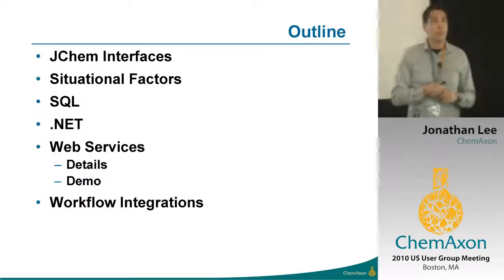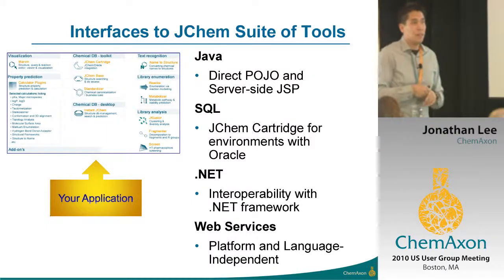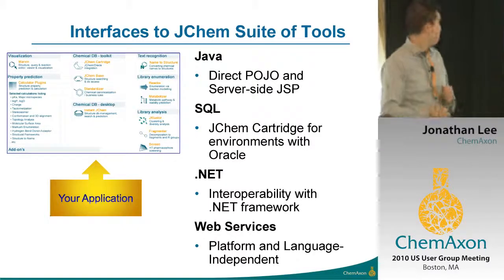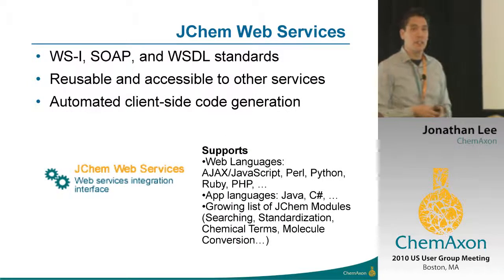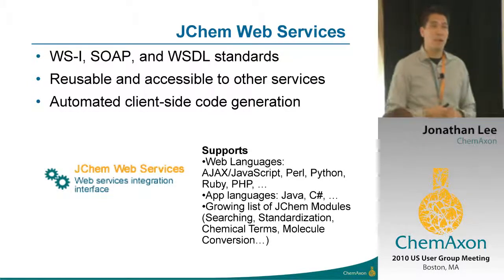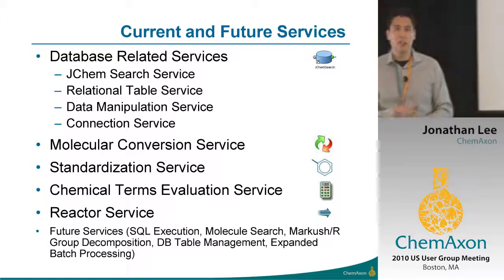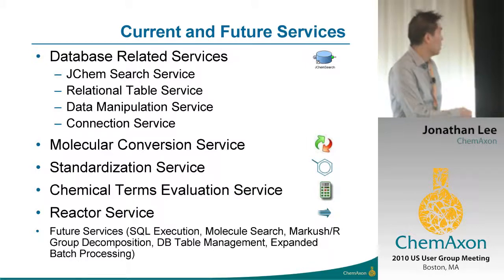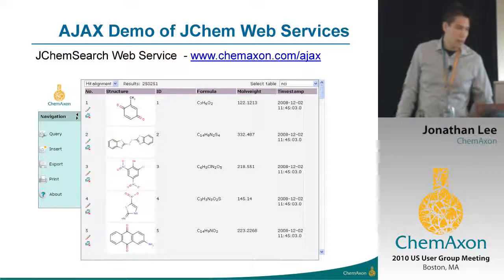Interfacing the JChem Suite outside of Java - Jonathan Lee (ChemAxon)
Understand and decide your best interface from the many non-Java programming interfaces to the JChem Suite of tools.  Many interfaces will be discussed, such as the pure .Net interface, Oracle Cartridge, Web Services, and workflow platform integrations.